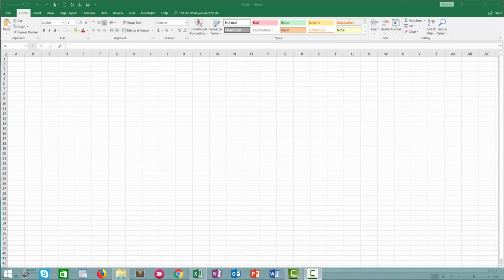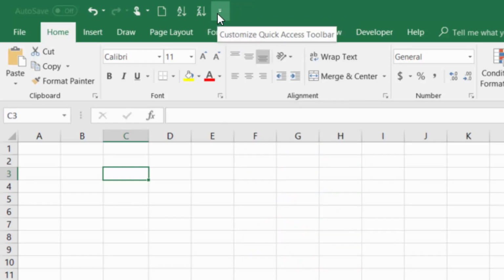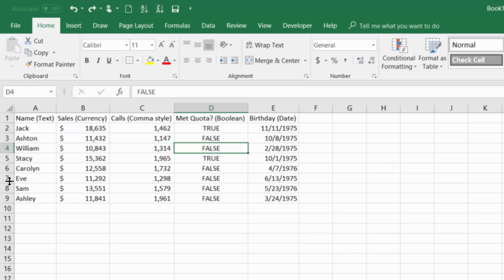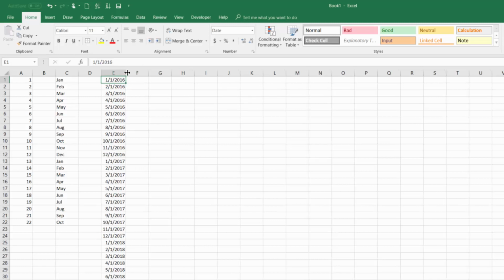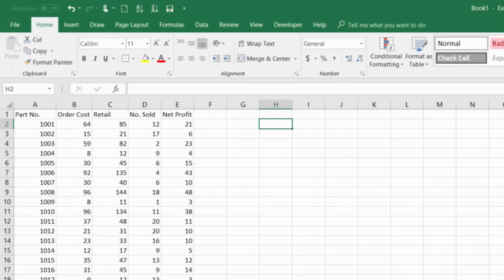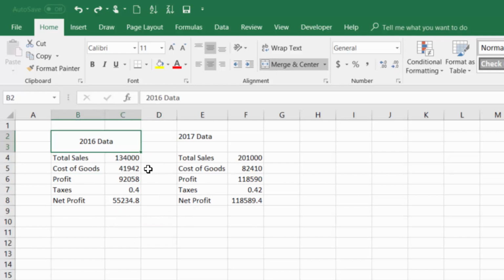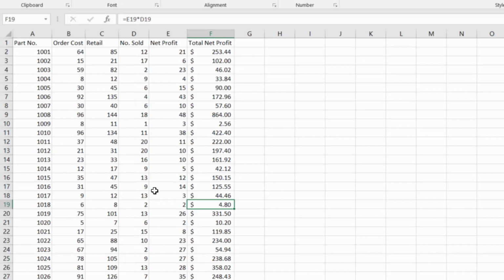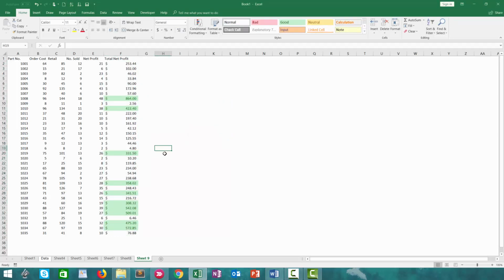Microsoft Excel Tutorial for Beginners | 30 Minute Crash Course | Excel Nerds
This is a crash in Microsoft Excel for total beginners. We'll start by introducing ourselves to the workbook, slowly working our way up to more advanced features and eventually analyzing small data sets.

➡ Data Analysis Course Now on Udemy!